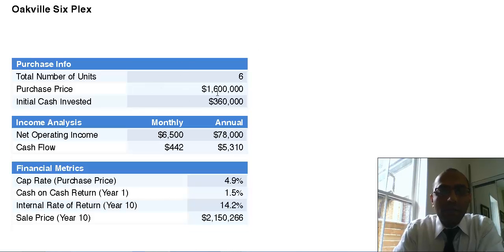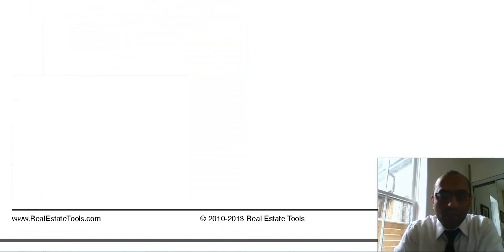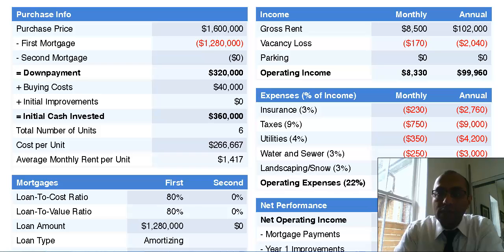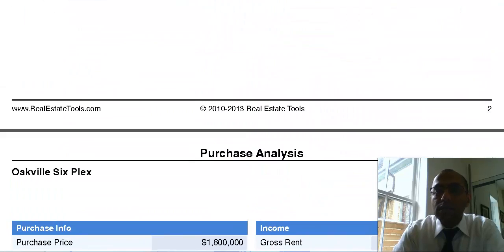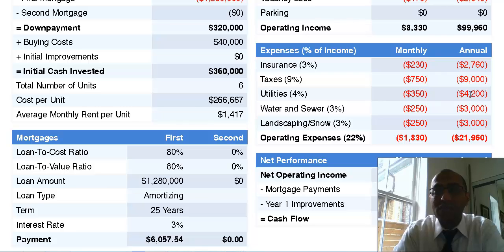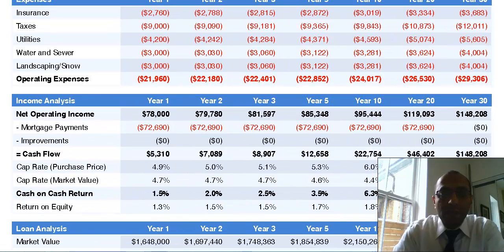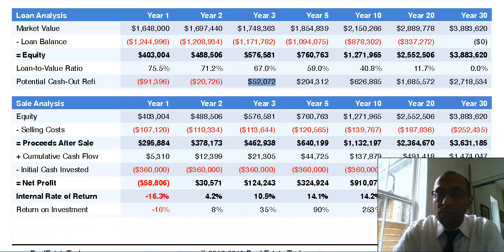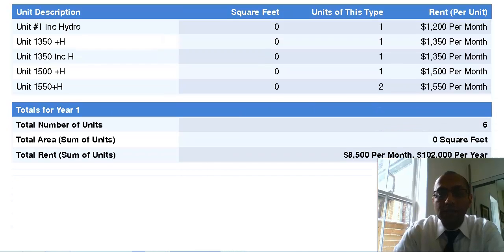Oakville Six Plex for Sale Oakville Real Estate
Here's a nice six plex located steps from downtown oakville... For financial details, please check the direct link above...